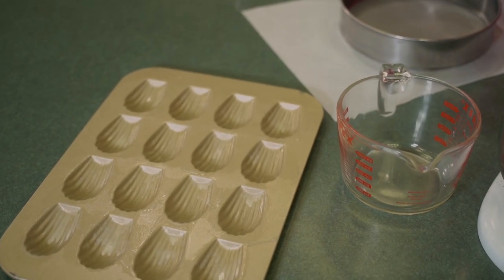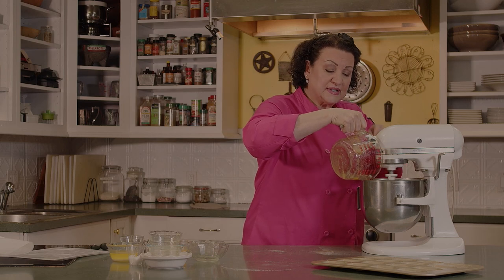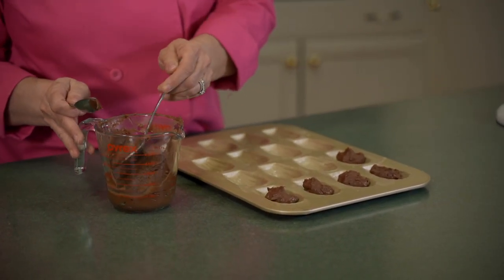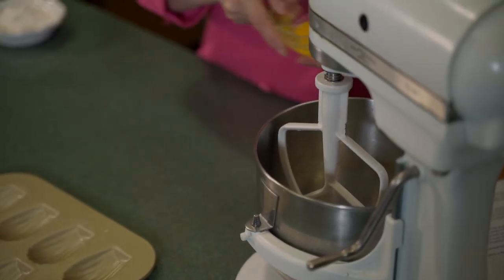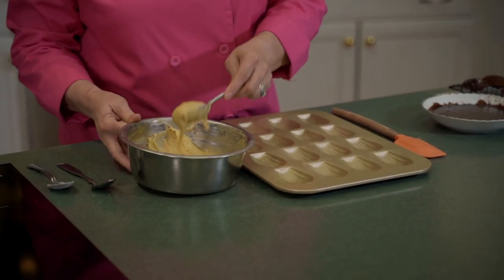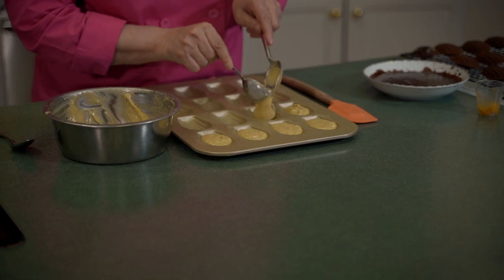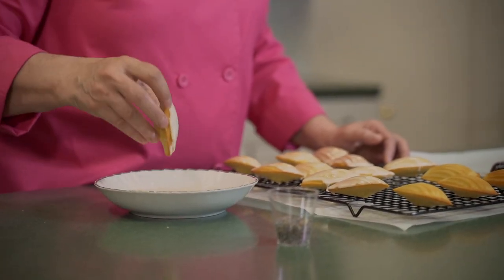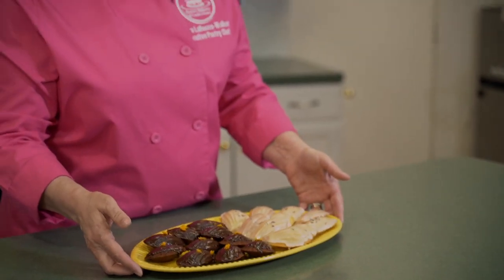Eat This TV/ Rocca’s Bakery/Madeleine Butter Cookies - Lemon Lavender and Chocolate Orange